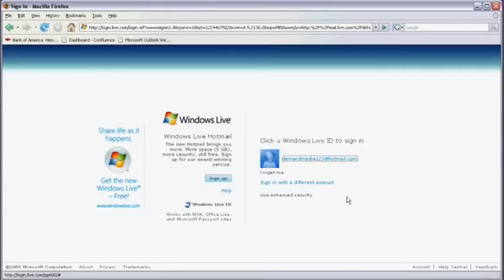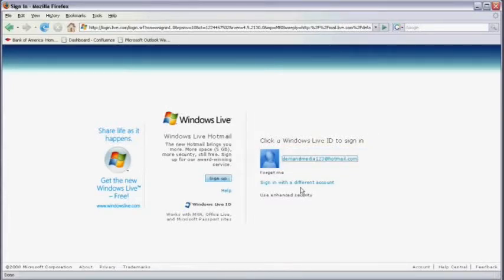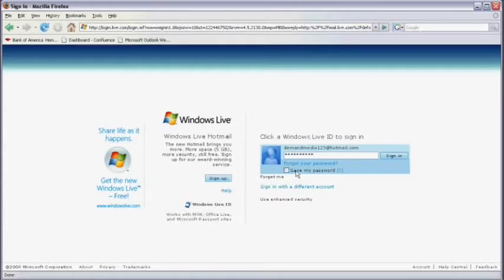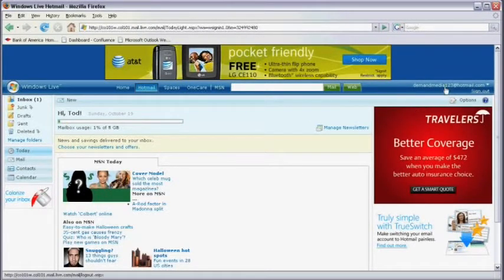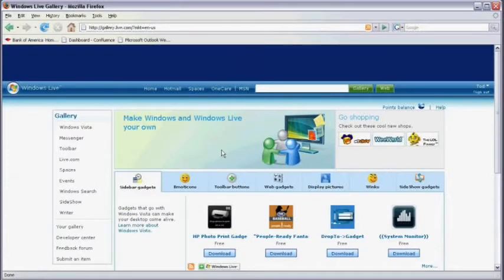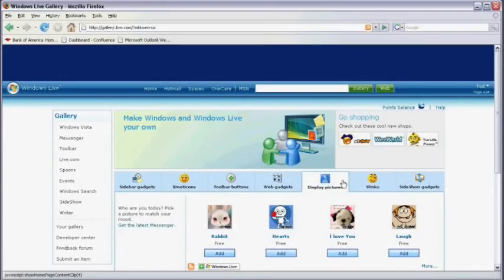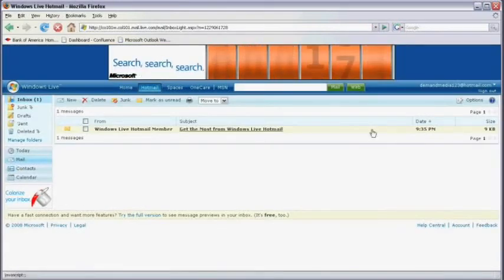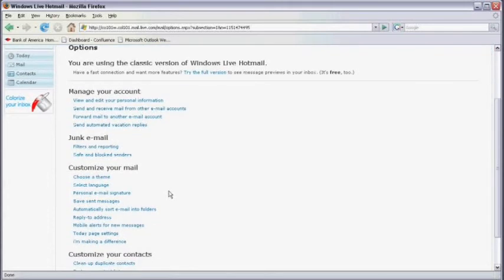Using the Internet : How to Change Personal Options in Hotmail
Change personal options in Hotmail by adding sidebar gadgets, emoticons, display pictures and web gadgets. Customize Hotmail by choosing a new theme or an personal e-mail signature with the help of an Internet business consultant in this free video on using the Internet.